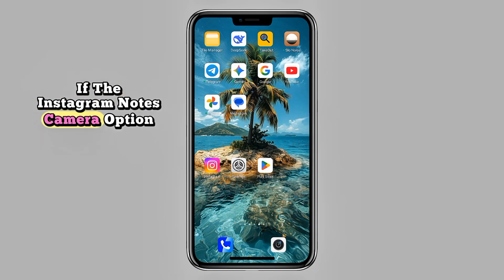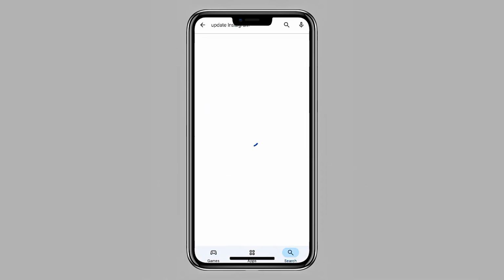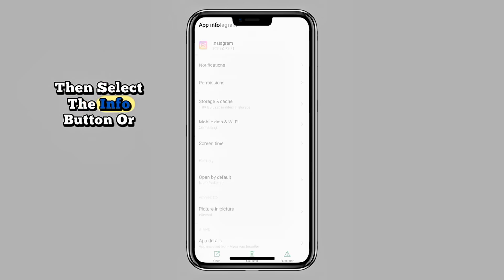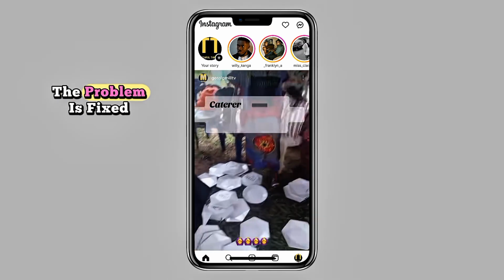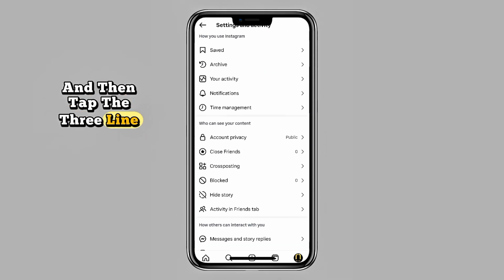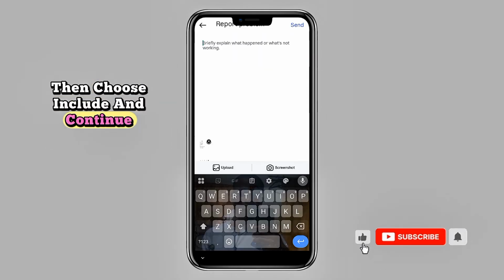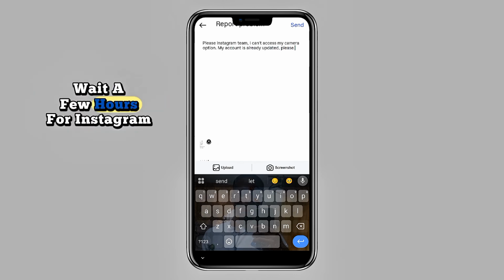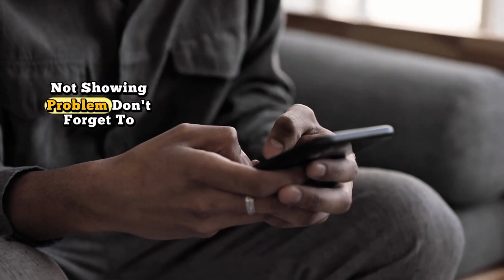Instagram Notes Camera Option Not Showing Problem Fixed | Easy Step by Step Solution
Is your Instagram Notes camera option missing or not showing up? 📸 Don’t worry — in this video, you’ll learn step by step how to fix it. From updating your app on the Play Store to clearing cache and reporting the issue directly to Instagram, these simple methods will help you restore the Notes camera feature quickly.

By the end of this tutorial, you’ll know:
✅ How to update Instagram correctly
✅ How to clear cache for instant fixes
✅ What to do if the issue still continues
✅ How to report the problem for support

Follow along, and you’ll have your Instagram Notes camera option back in no time.